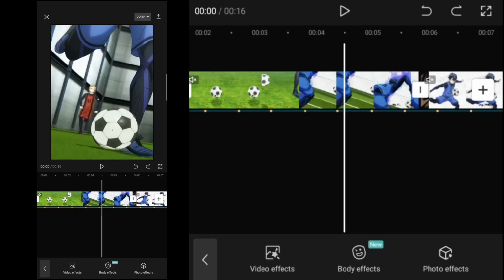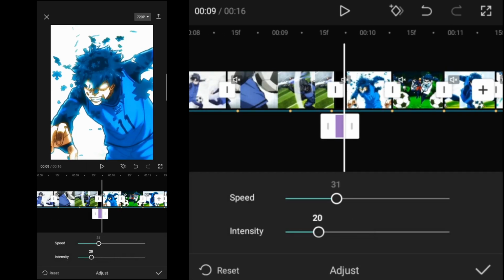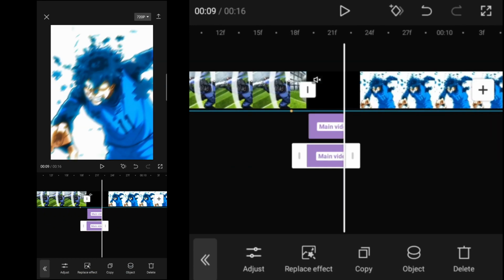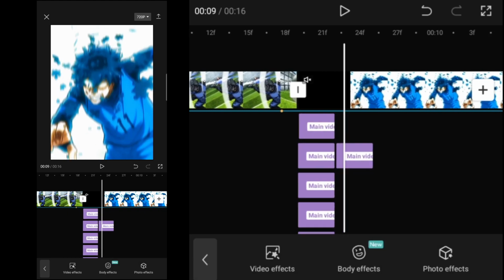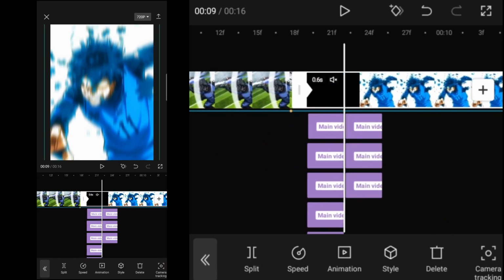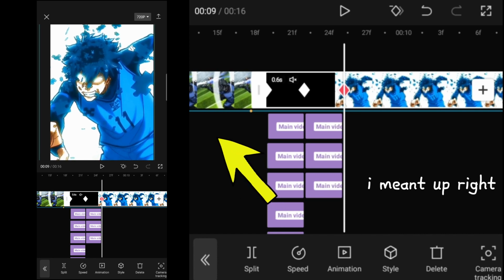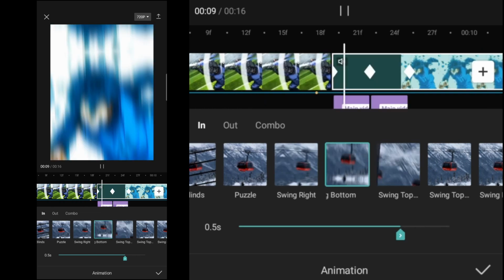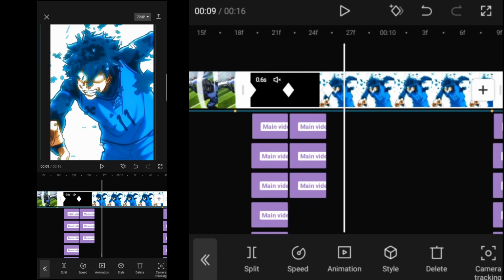Shake Like AE | Capcut Tutorial